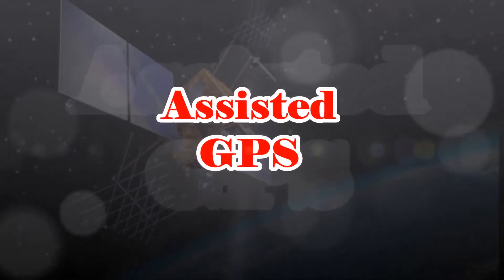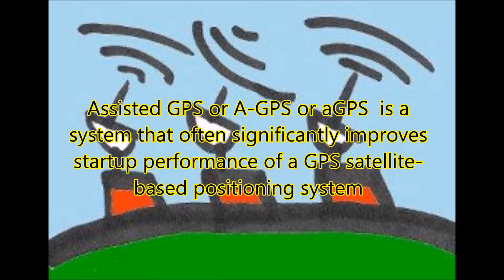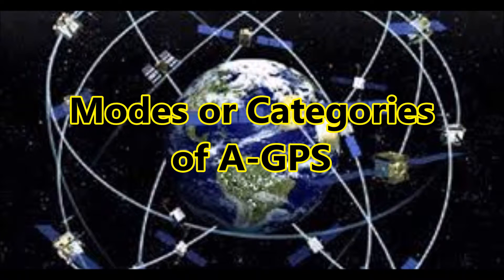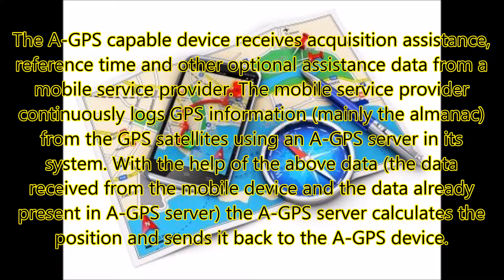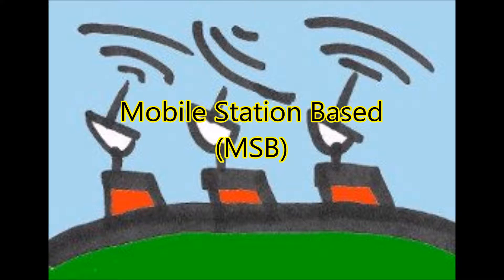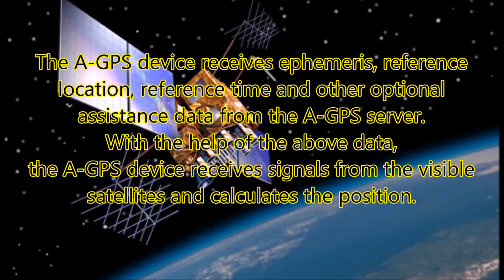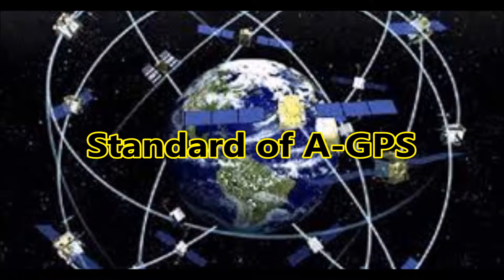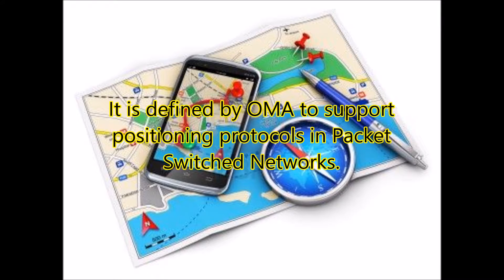What is Assisted GPS?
A short video presentation of Assisted GPS and how it is better for location sharing app and tracking services.